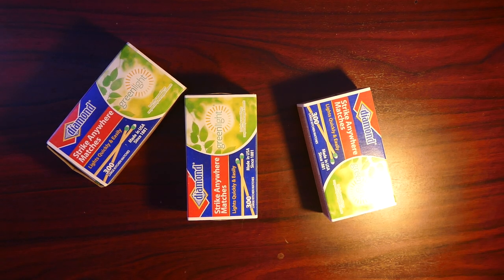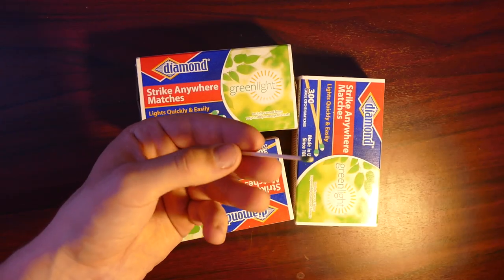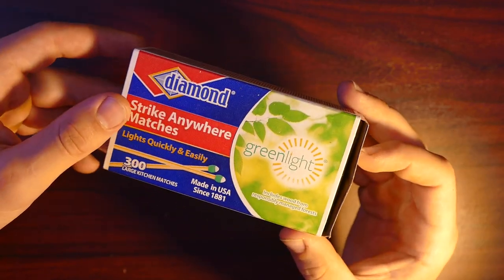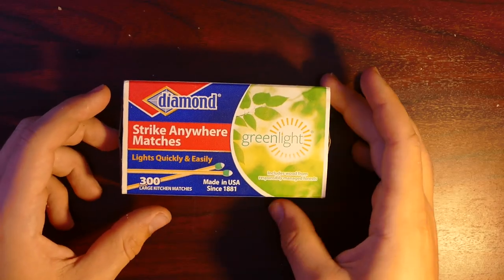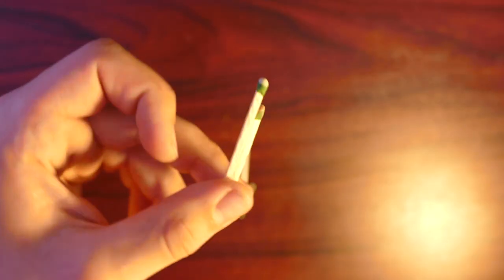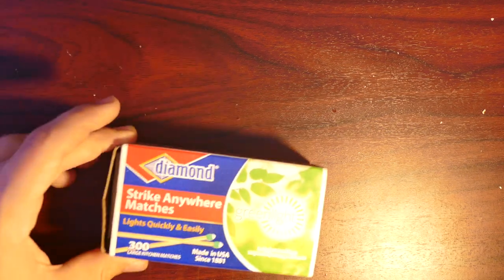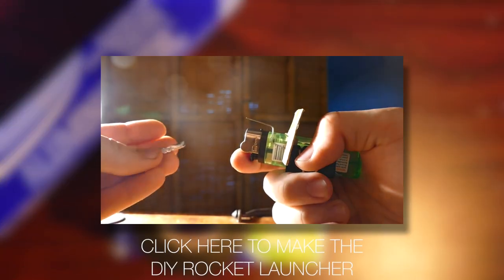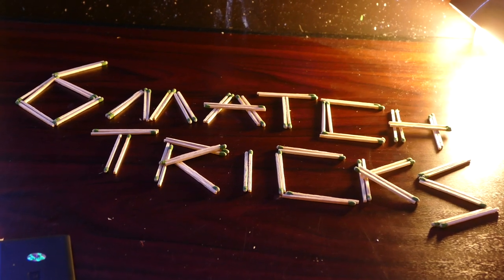6 Amazing Tricks To Do With Matches! - Super Cool, Very Easy!!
Matches can be used for more than just lighting stuff on fire. Learn 6 super cool tricks you can do with matches right now! Learn how to light matches the cool way as well as a few things to make with them. Warning fire is dangerous so do these at your own risk. Be safe and have fun!!!